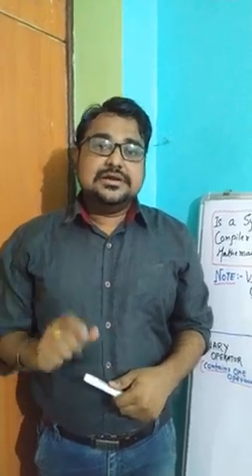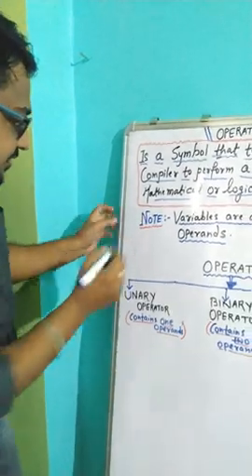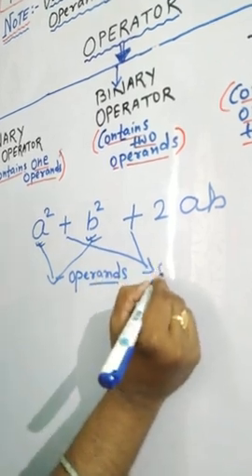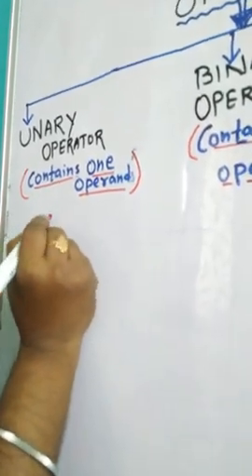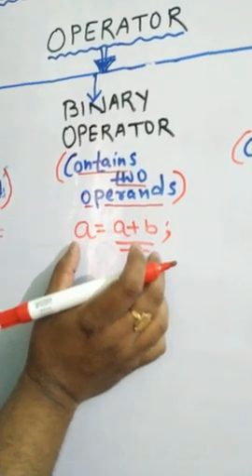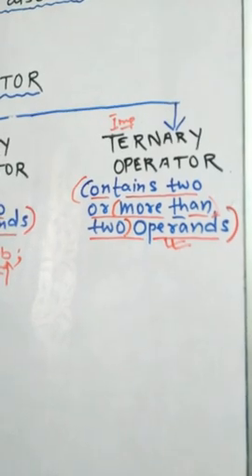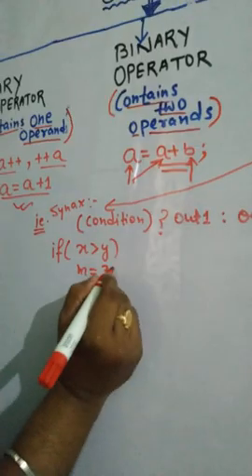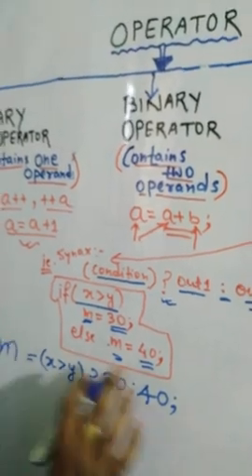Operator part 1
Three types of Operators in Java.